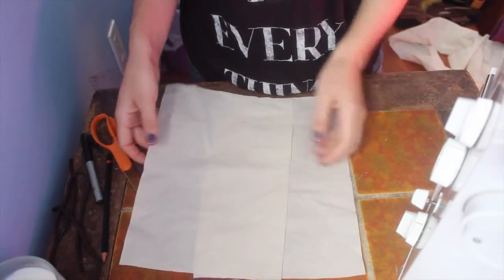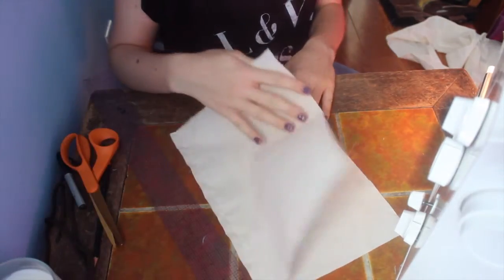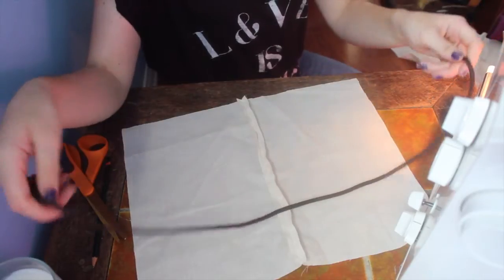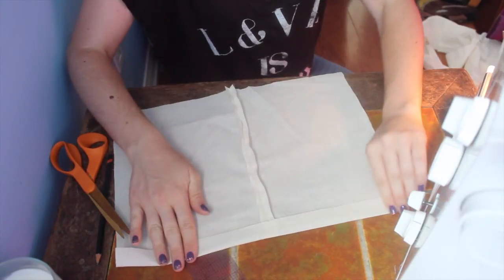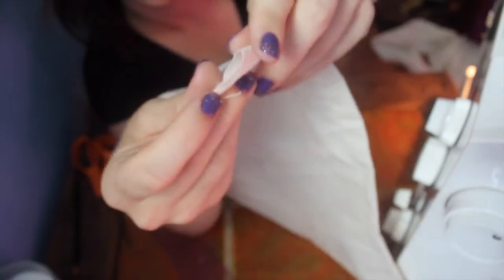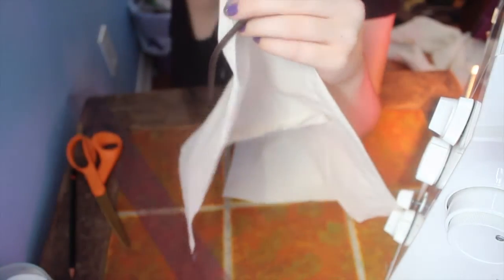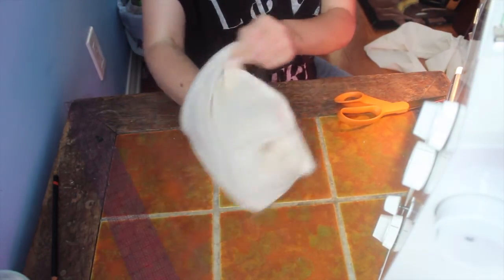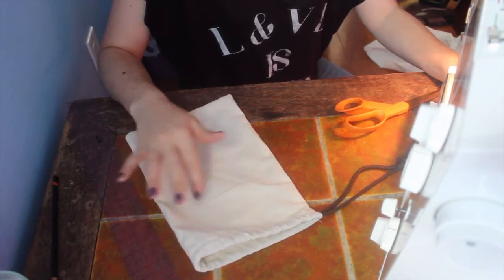Last Minute DIY Bandit Costume